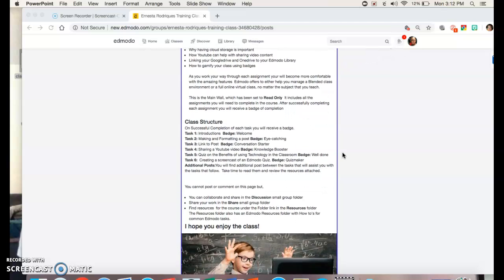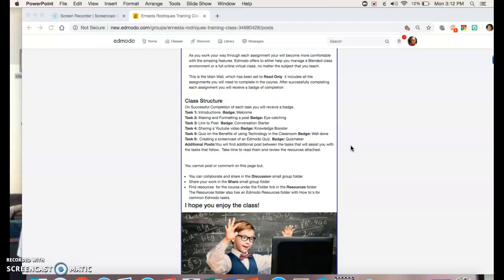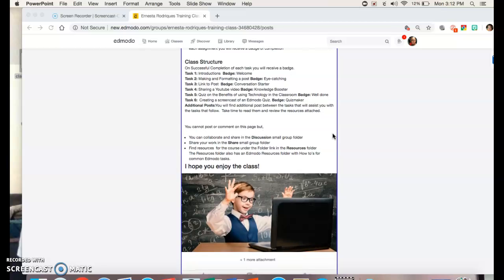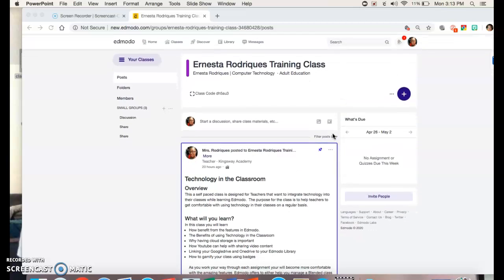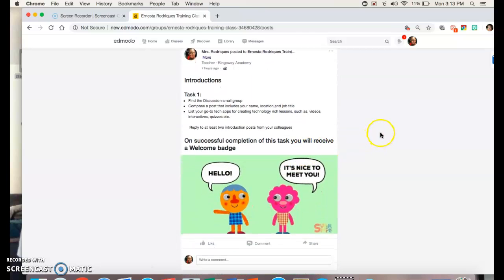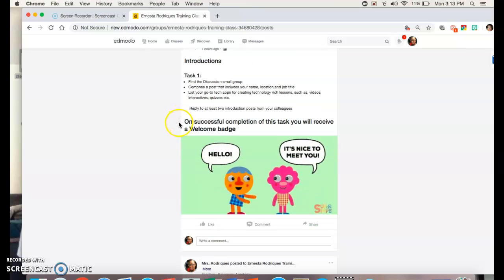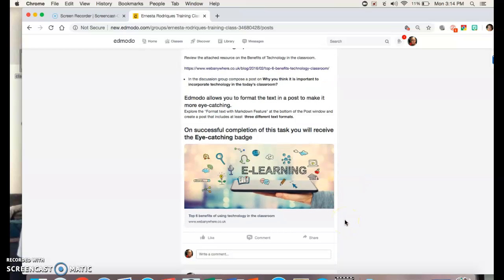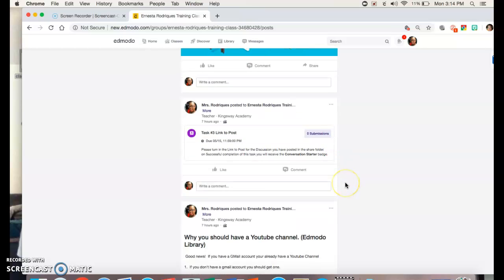Ernesta Rodriques Class Tour